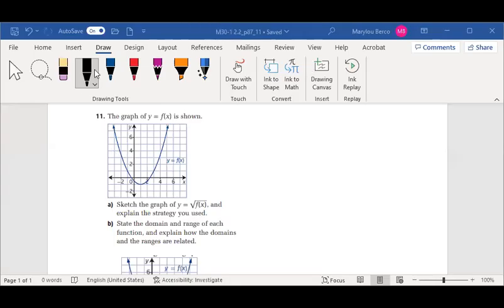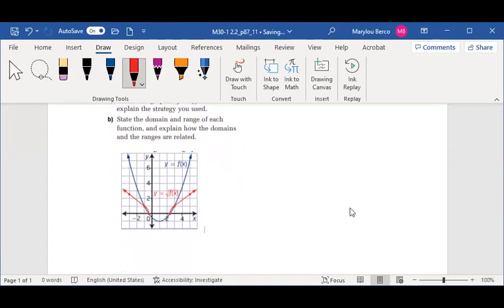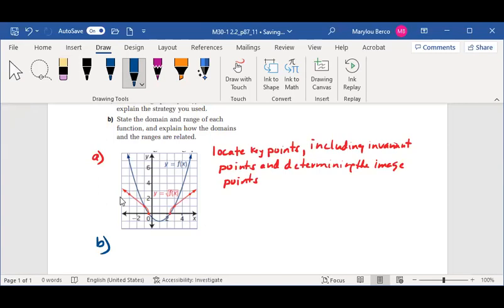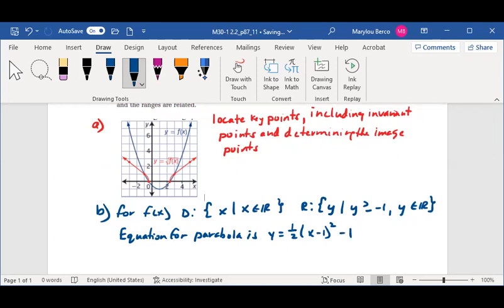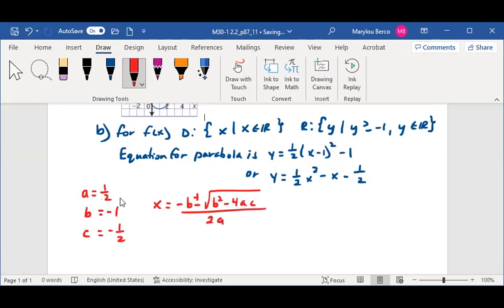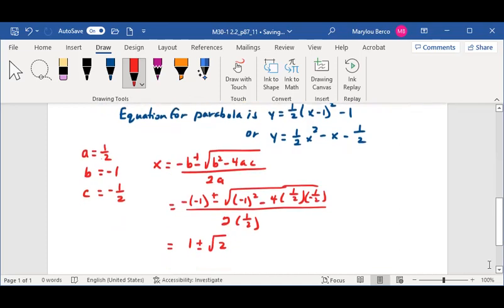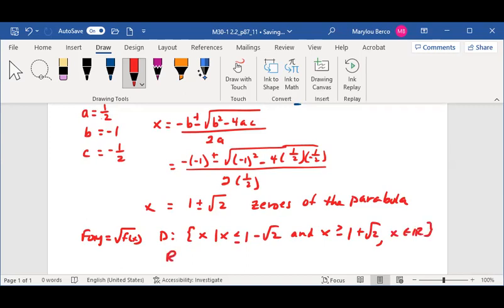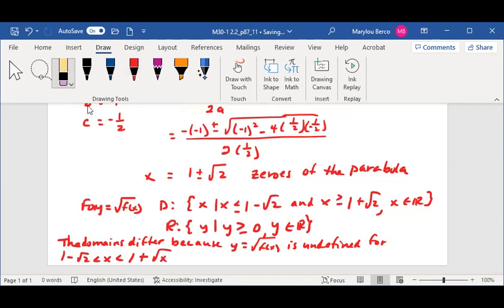M30 1 2 2 p87 11